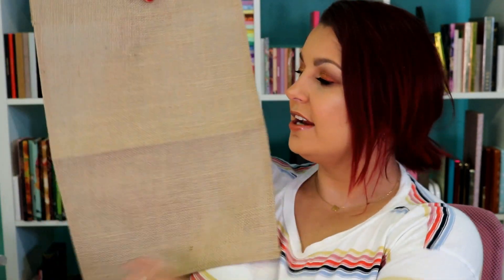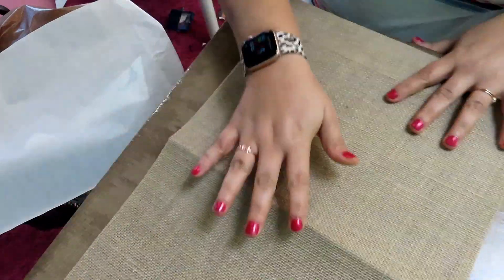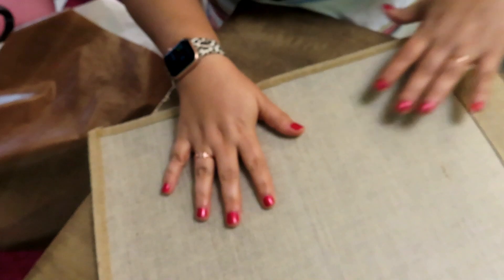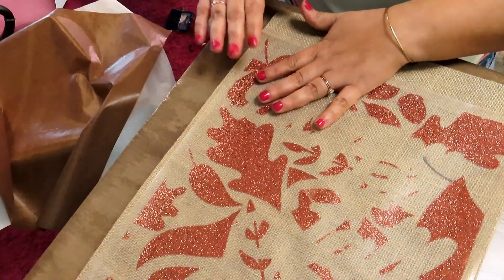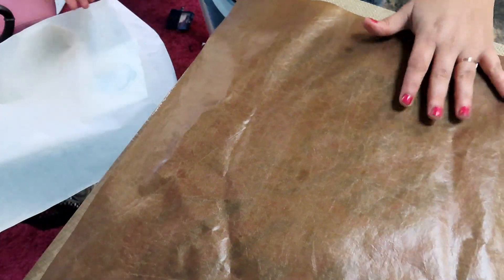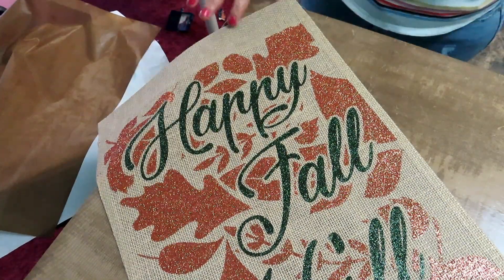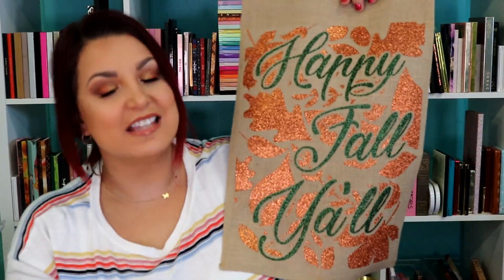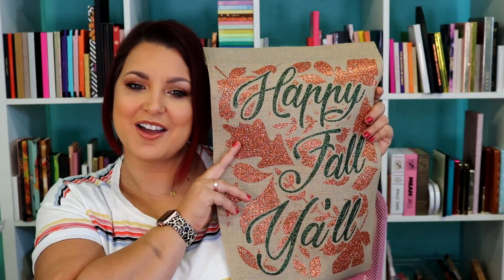Craftmas Season 3 Episode 22: Fall Garden Flag